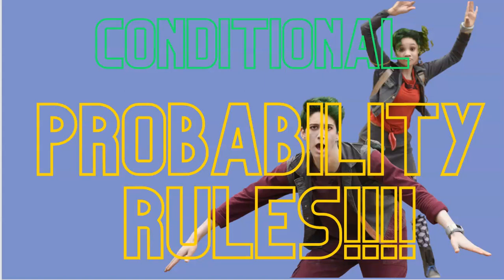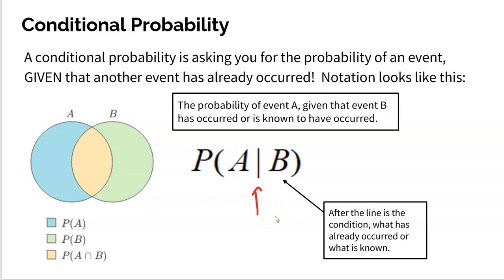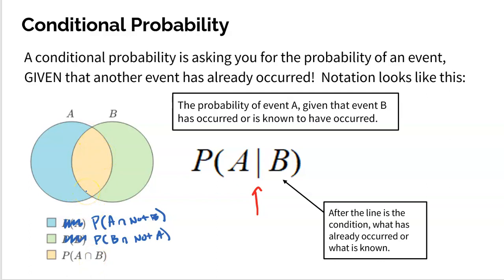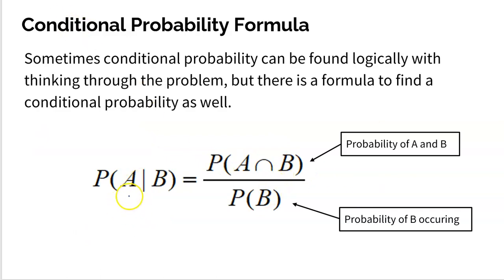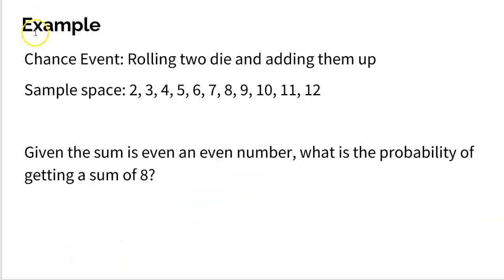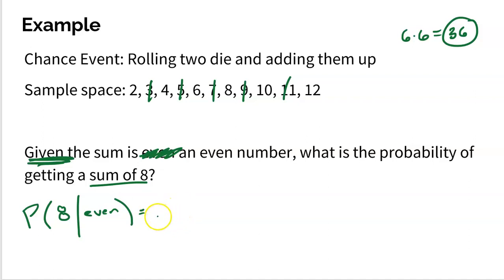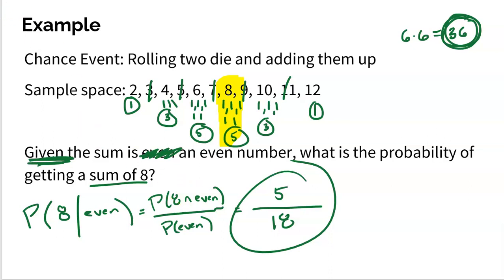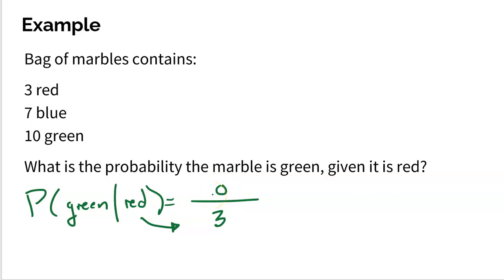Conditional Probability RULES!!!